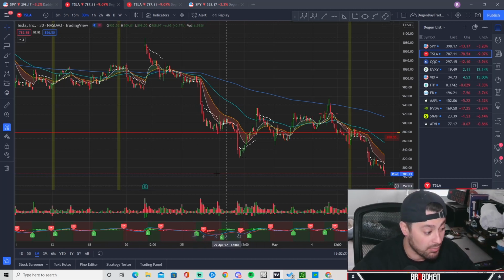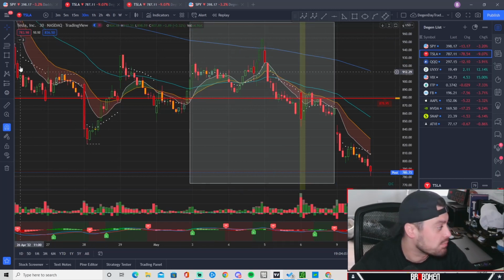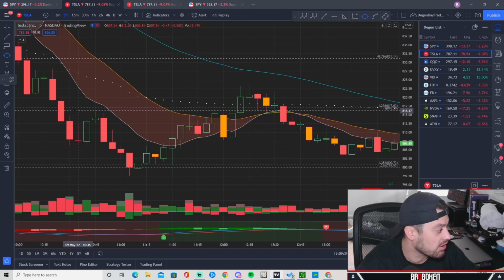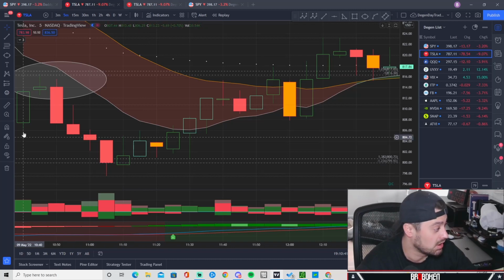GOLDEN GOOSE: SETUP + STRATEGY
Huge Shoutout to a few people who put these strategies out there:

Golden Goose Strategy - @CoachDipka @Kane_Capital - Coach Dipka Linktree

Holy Grail Strategy - @TradomgWarz - YouTube